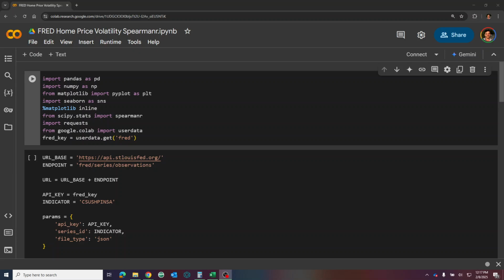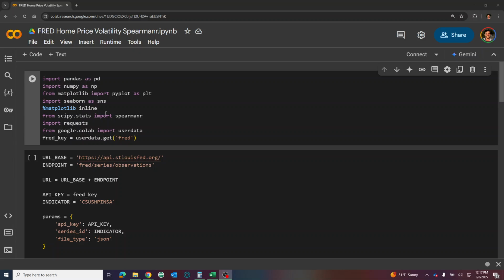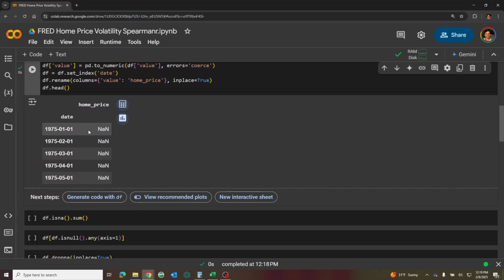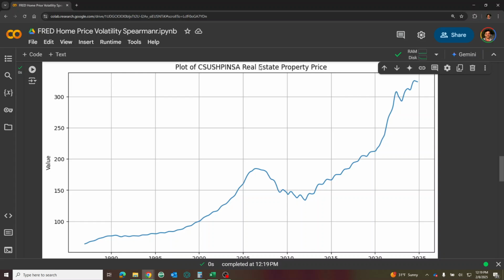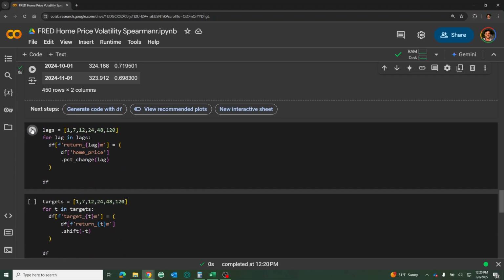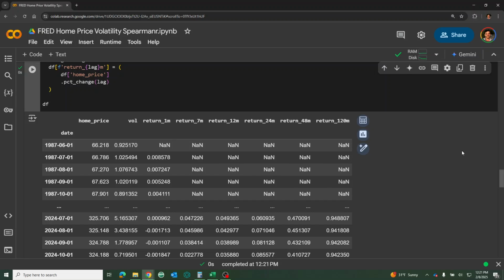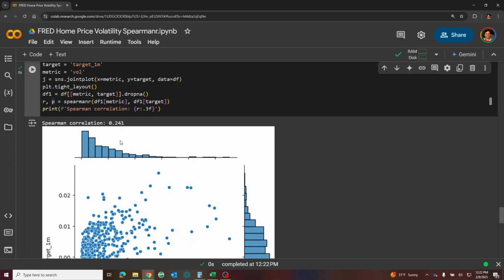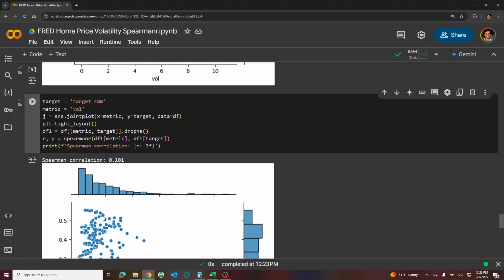The REAL Truth About Real Estate Investing: Volatility & Your Profits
CHAPTERS

Keyword for the algorithm: data science finance deep learning finrl python algorithmic trading reinforcement learning Do Home Investment Returns Correlate to Volatility spearmanr p-value price